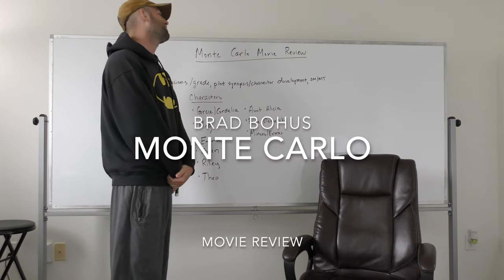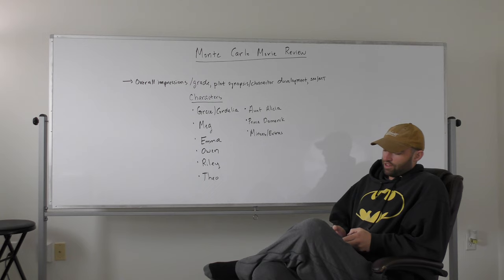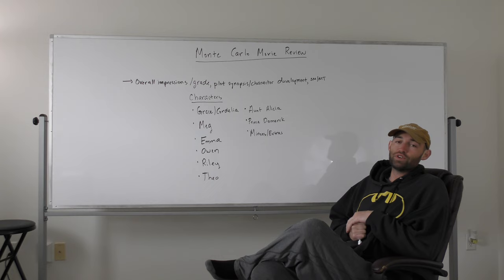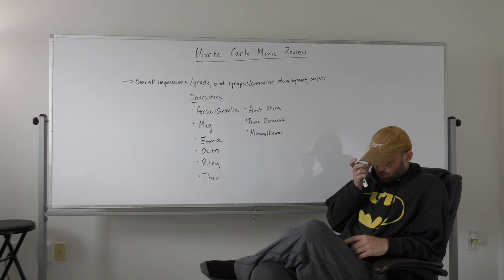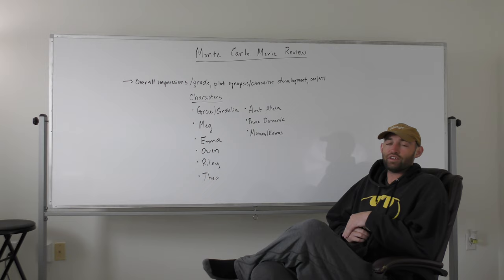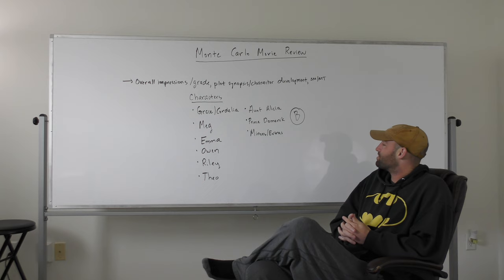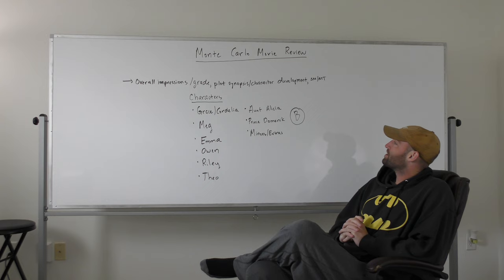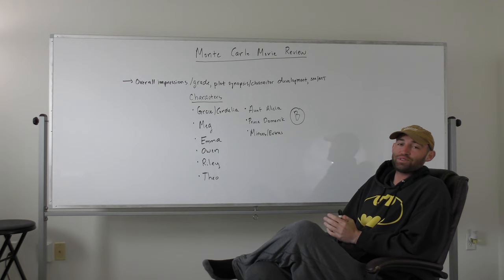Monte Carlo Movie Review